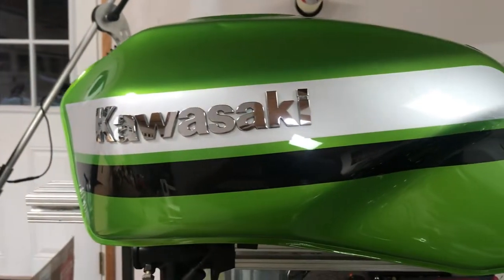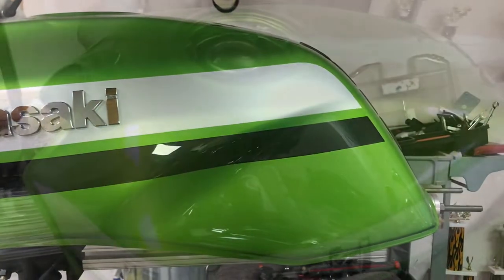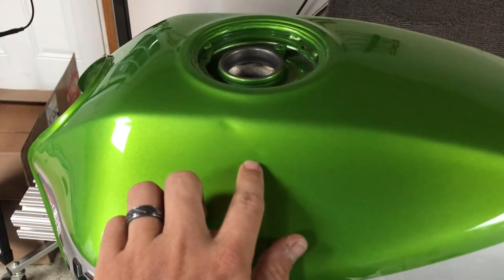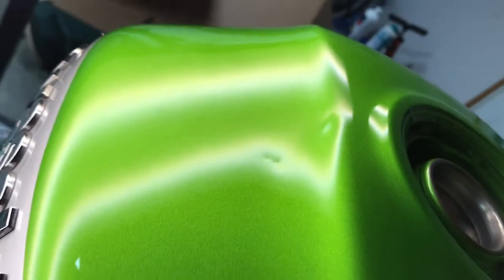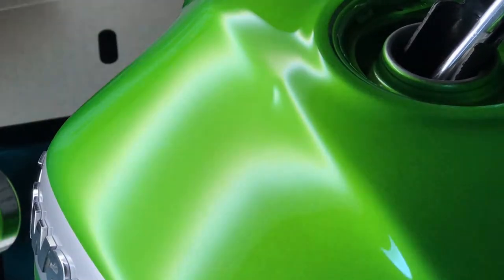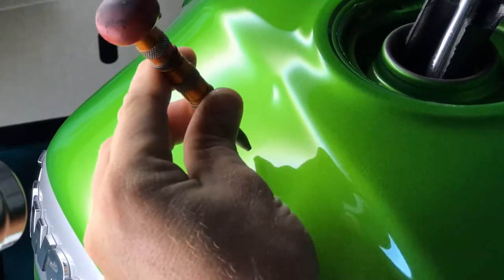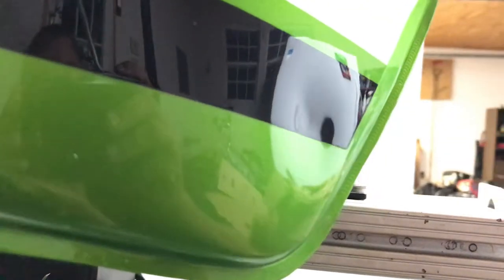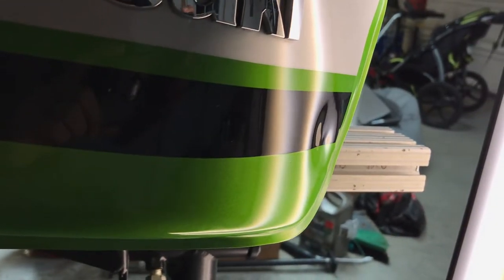Motorcycle Tank Dent Removal - Paintless Dent Repair on a Kawasaki ZRX 1200R Gas Tank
For today’s Paintless Dent Repair, Stephen will remove several dents out of a gas tank on a Kawasaki ZRX 1200R.

Pro PDR of Ga, Inc.

Call today for a free damage assessment!

While our motorcycle repairs are completed at our facility based in Griffin Georgia, we have tanks shipped to us for repair from all around the country.￼  The gas tank repaired in this video was shipped to us all the way from the west coast of California.￼  We have been in the paintless dent repair business for over 20 years and pride ourselves in offering superior service in the form of high-quality repairs and outstanding customer service.￼